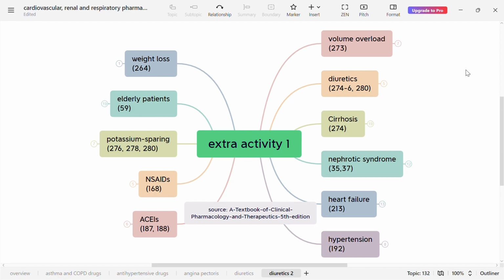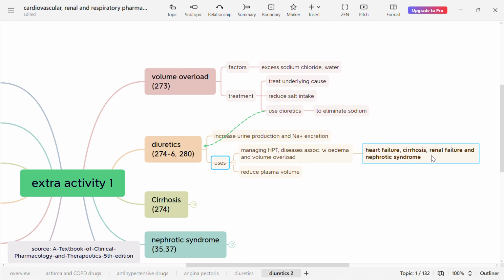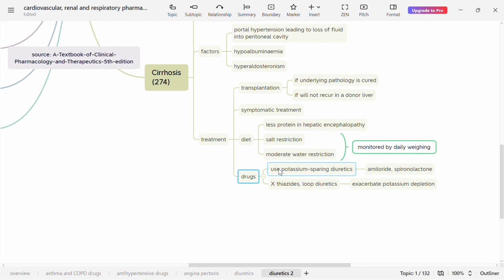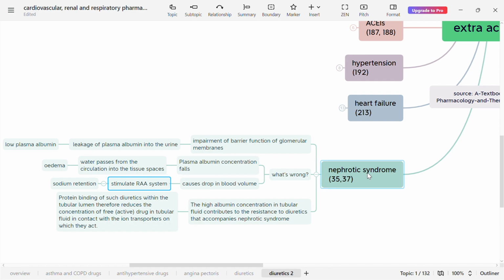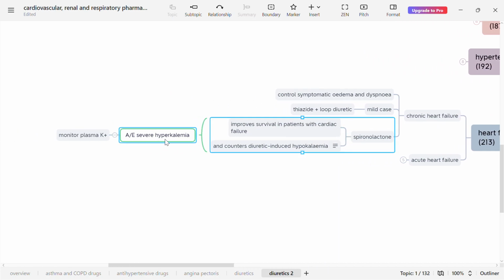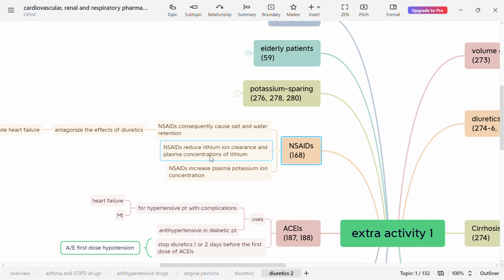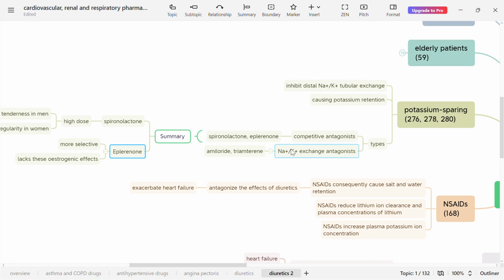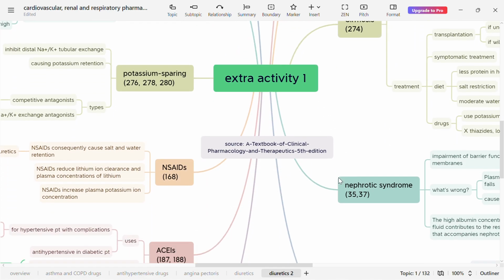Uses of diuretics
drugs acting on the renal system

source of reference: A-Textbook-of-Clinical-Pharmacology-and-Therapeutics-5th-edition